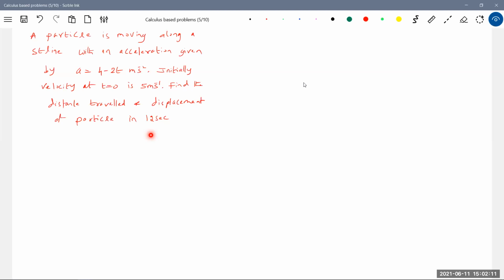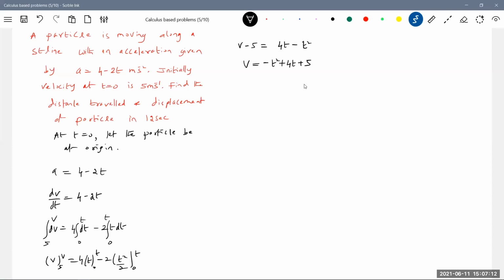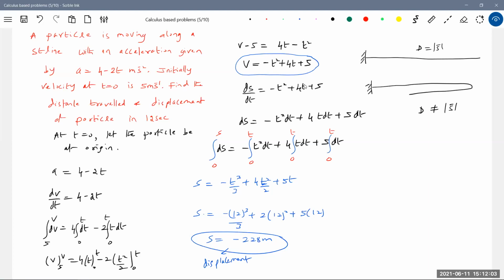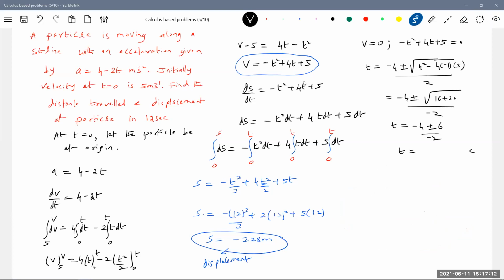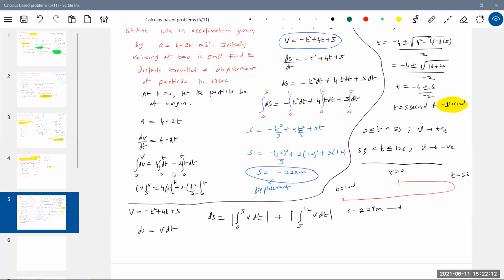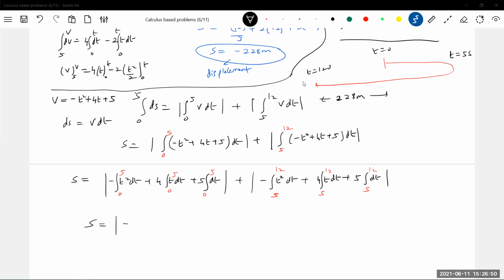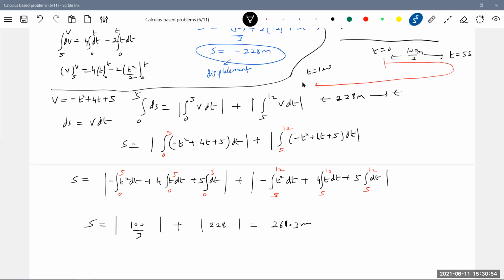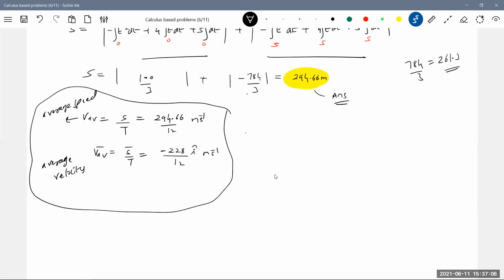5) Acceleration of particle varies with time as a=4-2t m/s², Find the distance travelled and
displacement of particle in 12s. Initially velocity at t=0 is 5 m/s,.  | Variable Accelerated Motion class 11